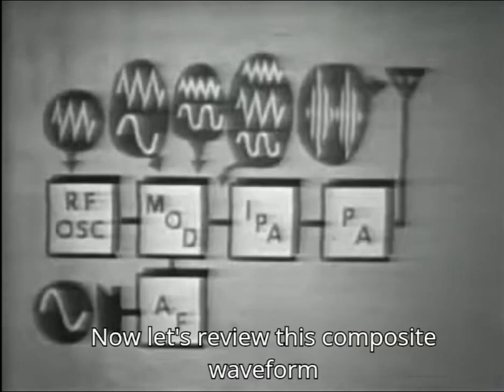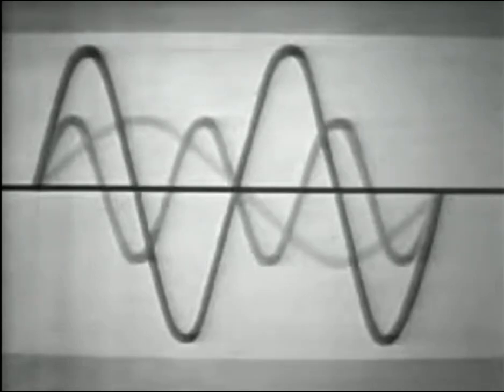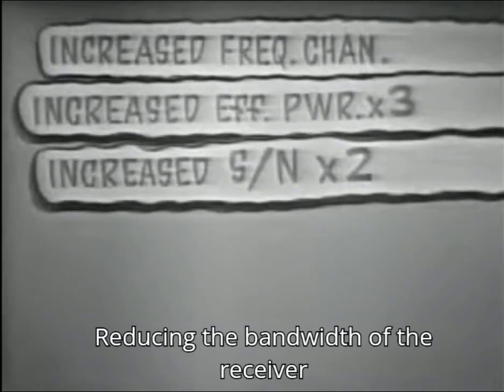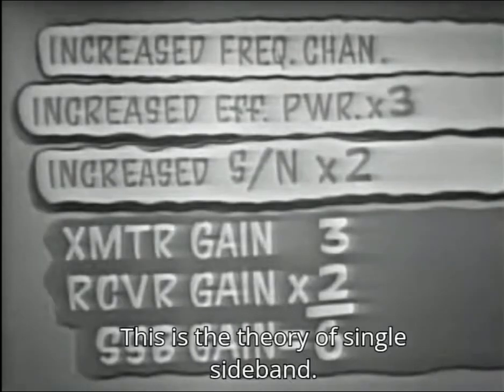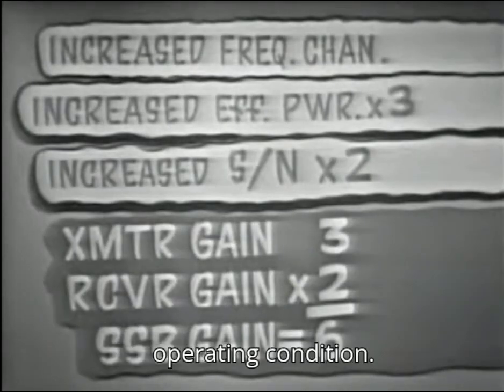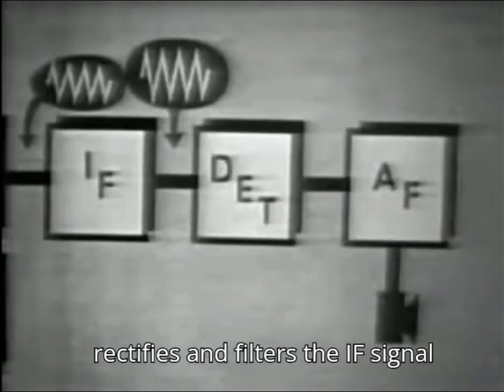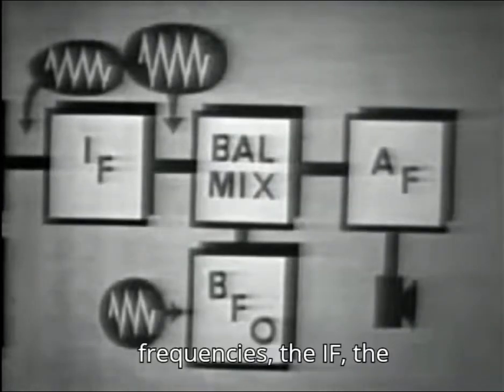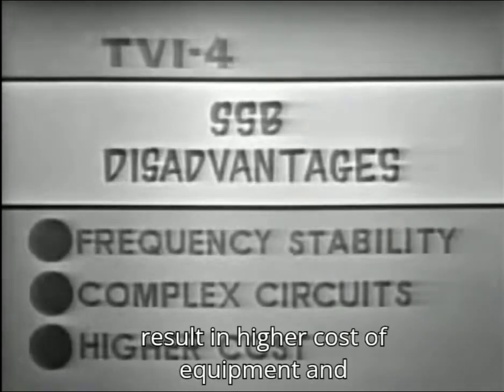INTRODUCTION TO SINGLE-SIDEBAND SSB